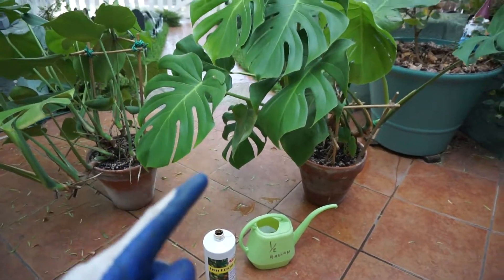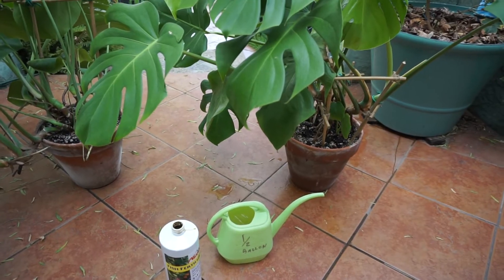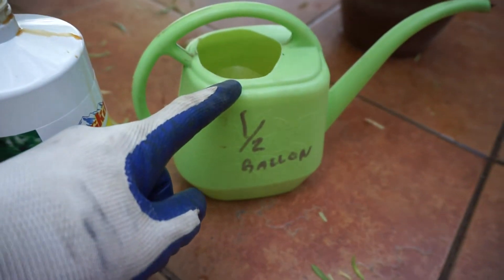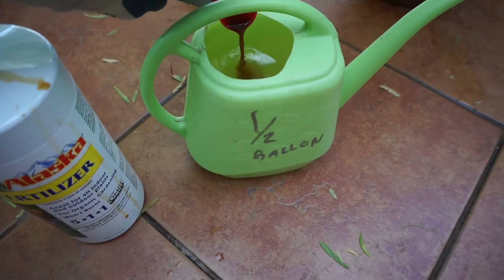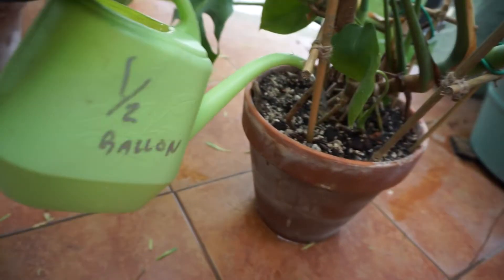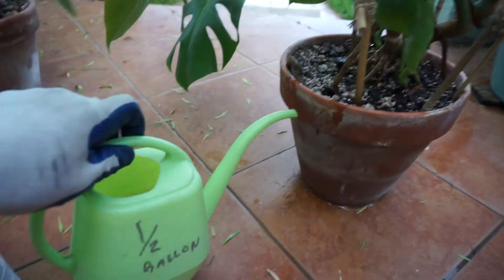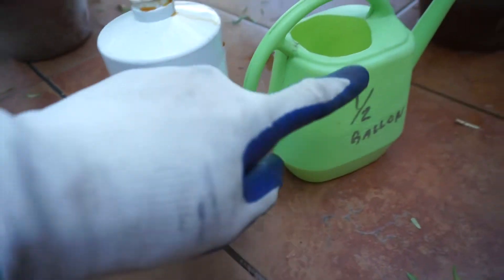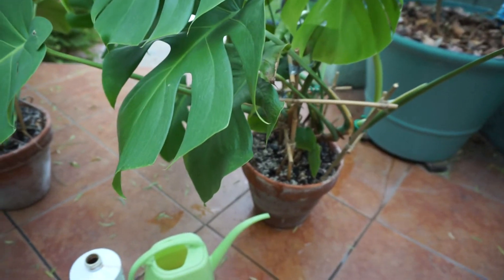How to fertilize an indoor monstera.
If you've ever had questions about how to fertilize your indoor monstera, this short youtube will explain. It's an easy-to-follow guide about what to use, when to use it, and how much to use.